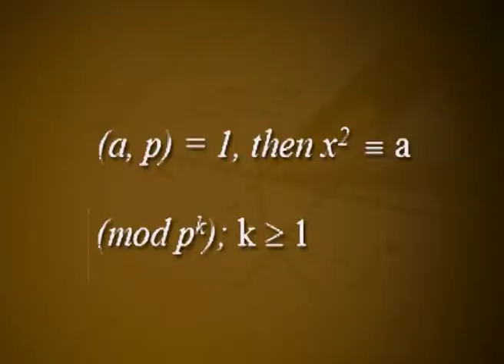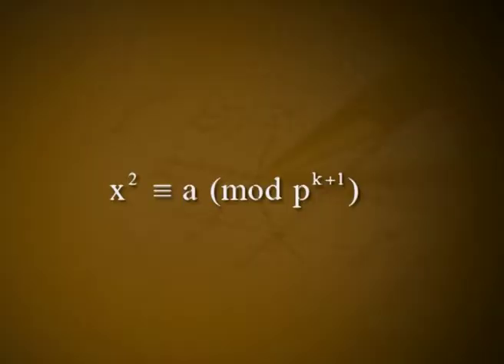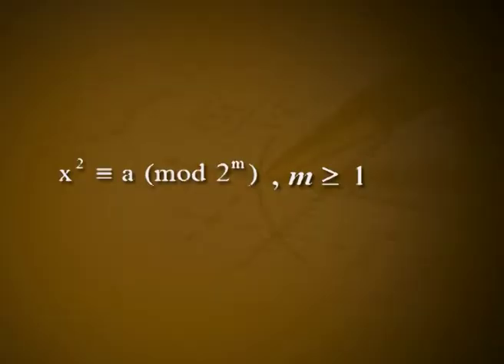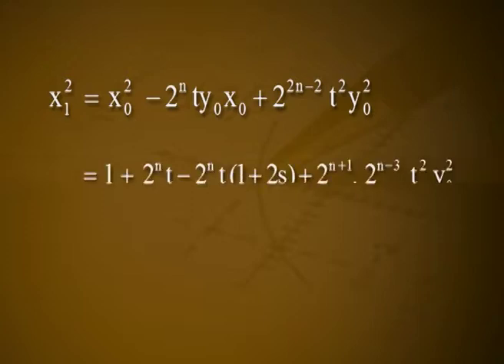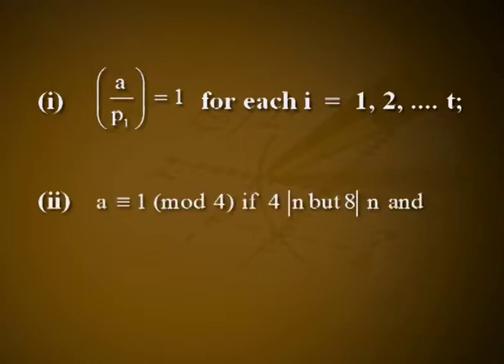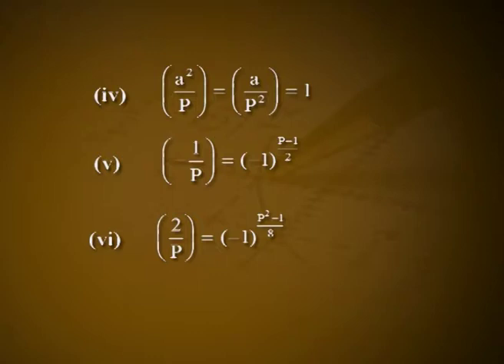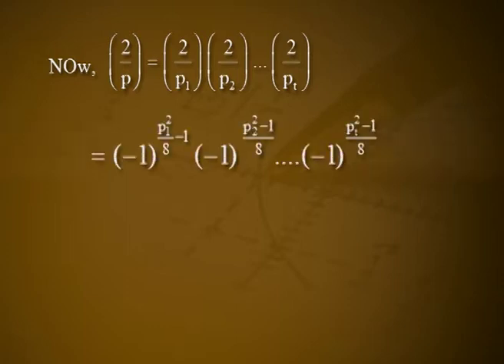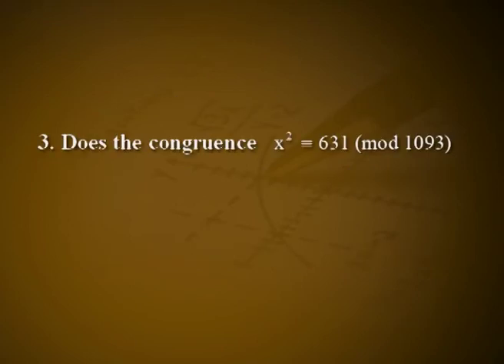APPLICATIONS OF QUADRATIC RECIPROCITY